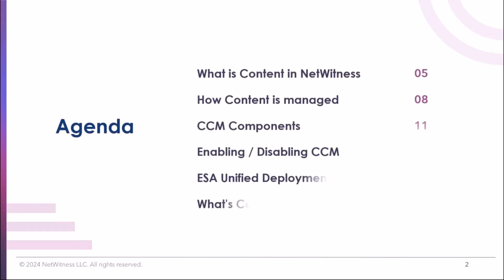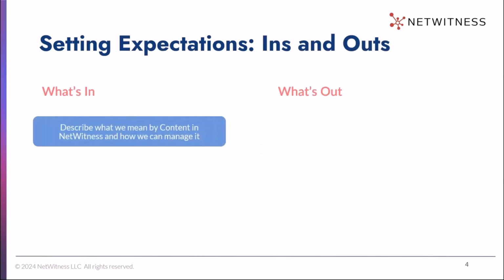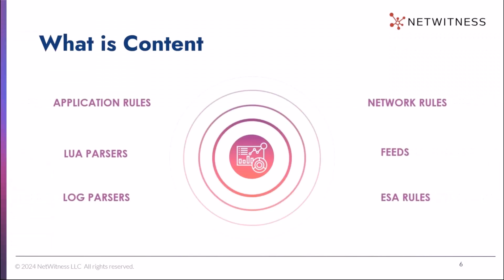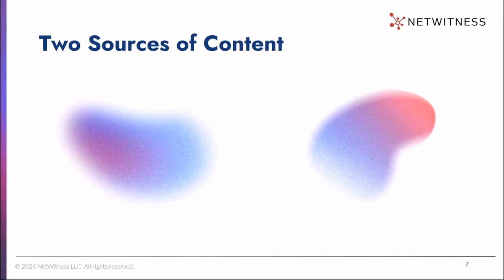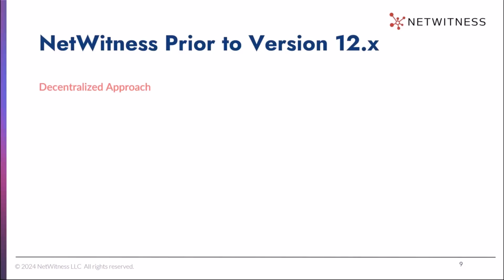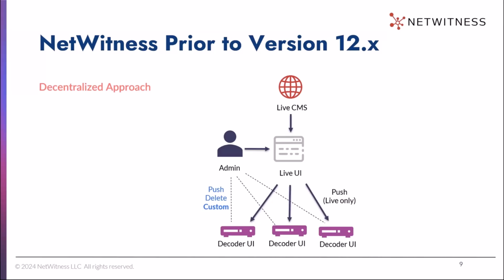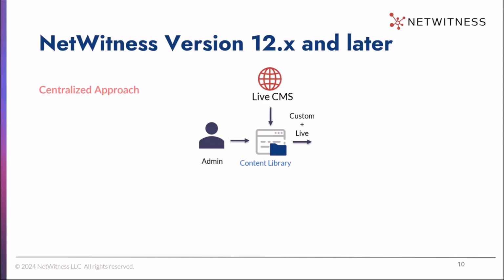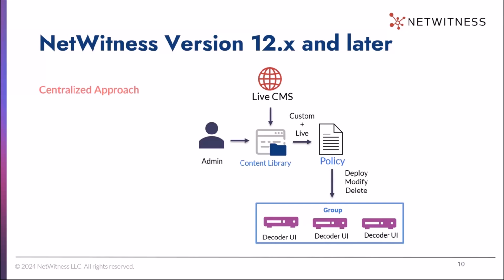Webinar - CCM Explained!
In this Webinar, get to know the concept behind the Centralized Content Management and how to efficiently use it for your environment. We will also explore its main components: the Policies, the groups and the content Library and how to orchestrate them together!